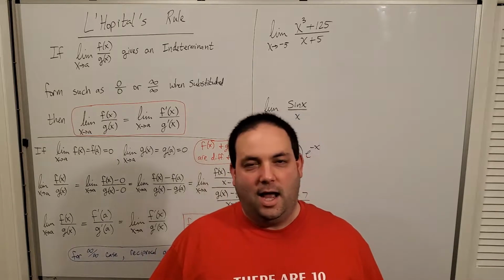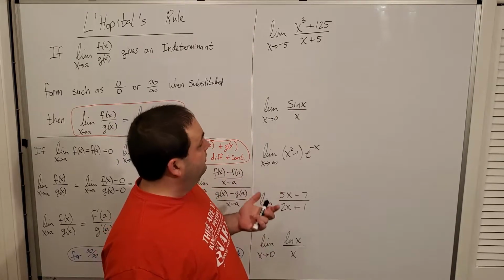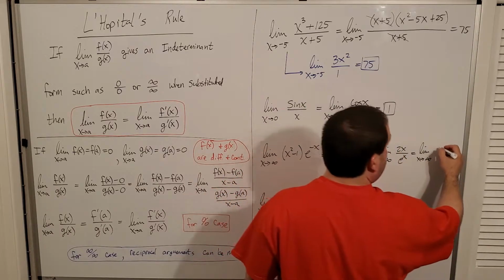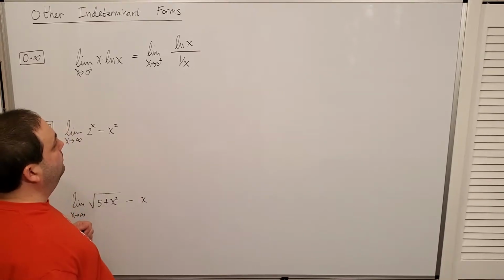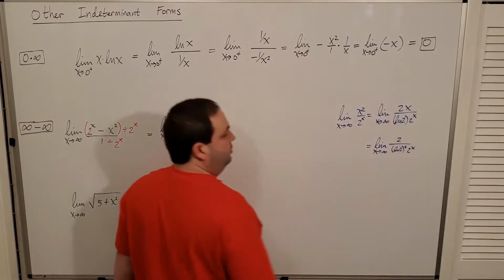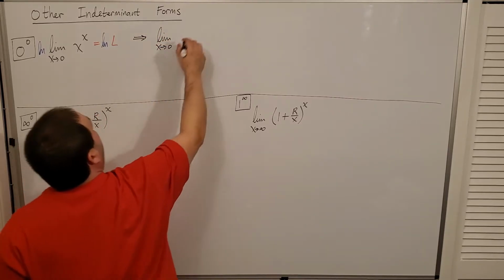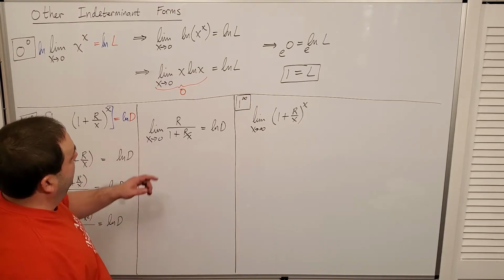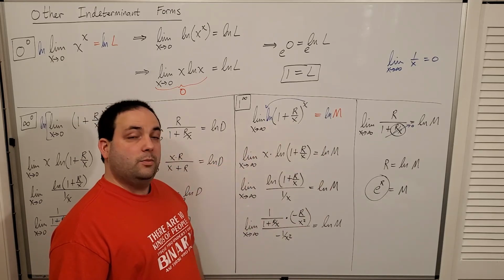Calculus I -- L'Hopital's Rule for Limits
Define L'Hopital's rule for evaluating limits with indeterminate forms.
Examples of using L'Hopital's rule  in a variety of indeterminate forms.